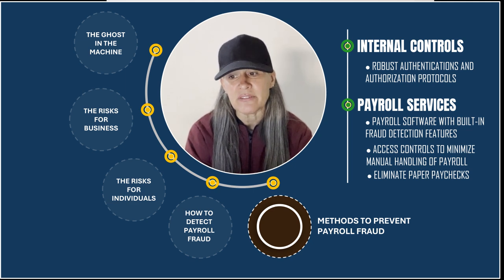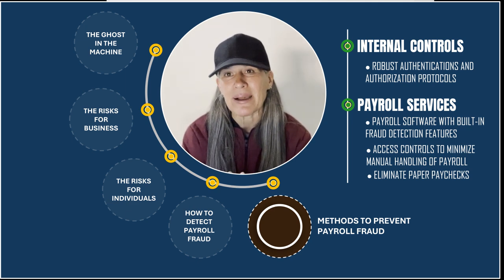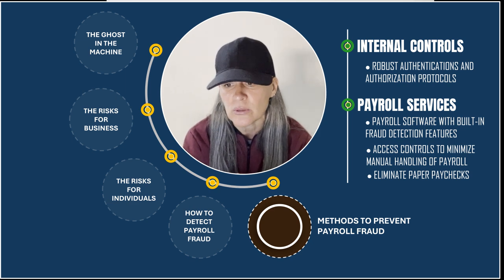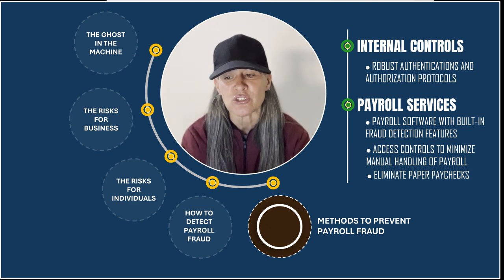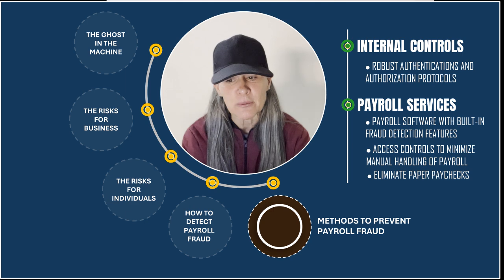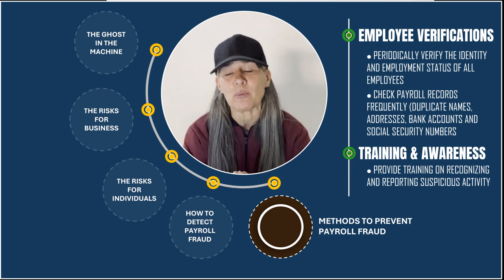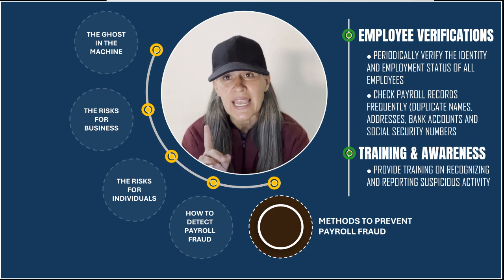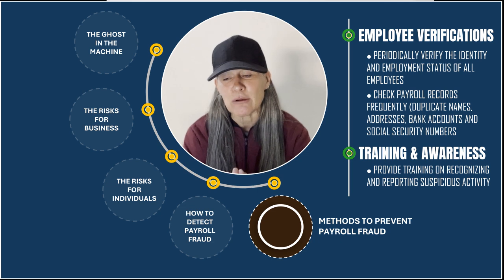Inside the Ghost Employee Scam: Why Your Company Is at Risk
This video explores the shadowy world of ghost employees and payroll fraud. Learn how these fictitious workers haunt businesses, the devastating consequences they bring, and crucial steps to protect your company. We'll uncover common methods used to create ghost employees, the red flags to watch out for, and practical prevention strategies. Don't let your business become a ghost's paradise - watch now and safeguard your payroll.

Ghost employees can drain thousands from your business unnoticed. Learn how to identify and stop payroll fraud before it scales.

A CFO recently uncovered a scheme involving ten fabricated employees costing their company $600,000 annually. This type of payroll fraud is a silent threat that exploits gaps in oversight, often hiding in plain sight within routine operations.

Protecting your company requires more than just trust; it demands rigorous internal controls. We examine how to leverage data analytics, regular audits, and whistleblower policies to detect ghost employees early. Implementing these fraud prevention strategies is essential for any business leader looking to mitigate financial crime and safeguard their bottom line against internal threats.

0:00 Introduction to ghost fraud
1:08 Defining ghost employees
2:23 Risks for businesses
3:29 Risks for individuals
4:10 Detecting payroll fraud
5:25 Preventing payroll fraud